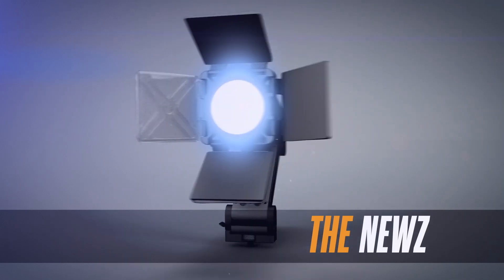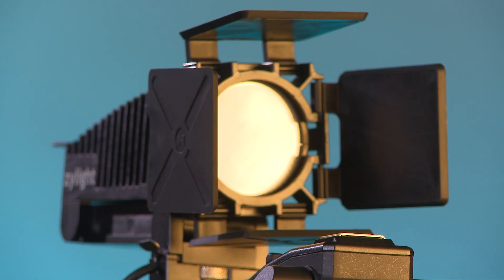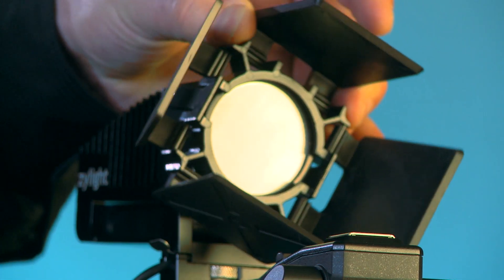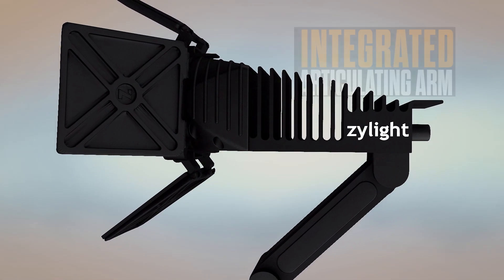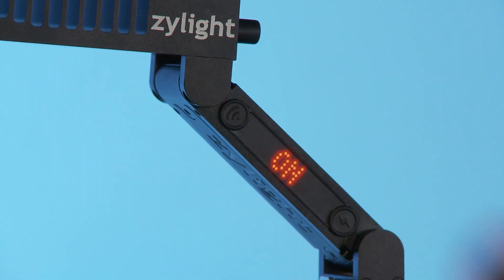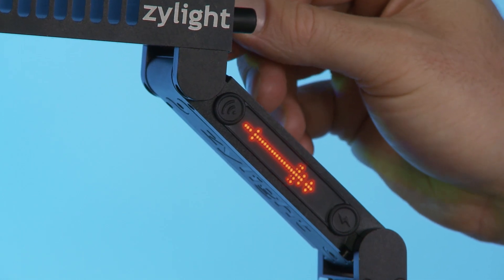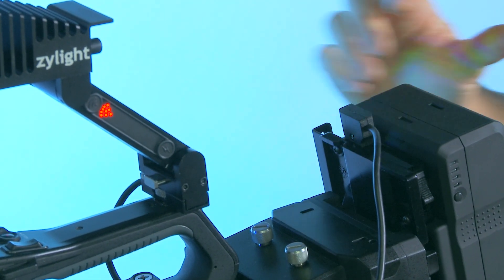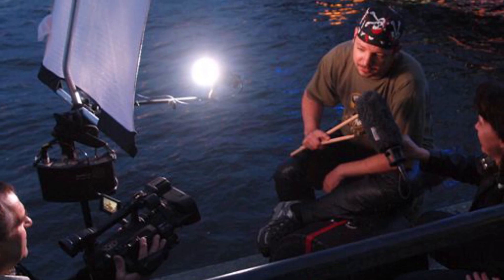NewZ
The Newz is the next generation camera-top light.  The Newz gives you the flexibility of fully dimmable, variable white color temperatures from 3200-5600K. Go from indoors to outdoors with just the turn of a dial.